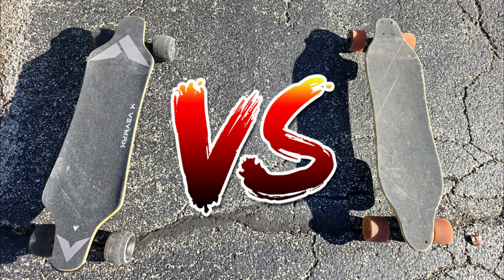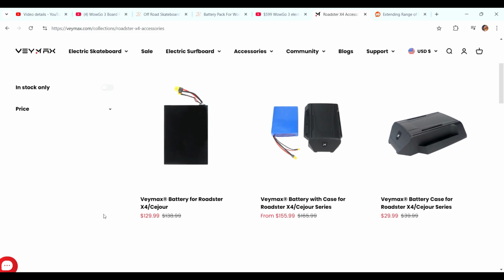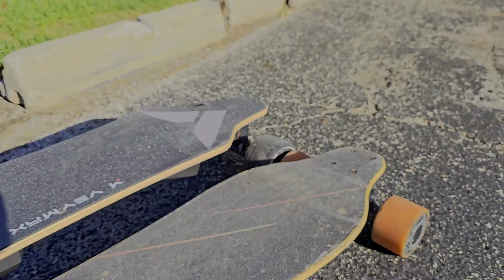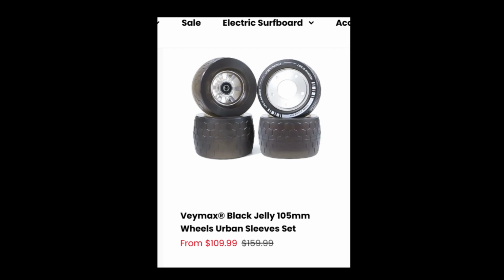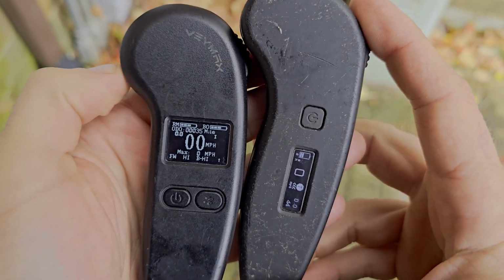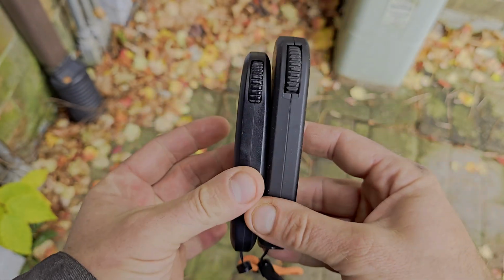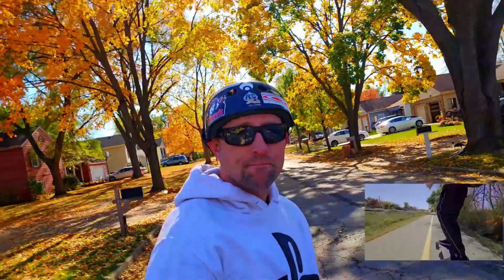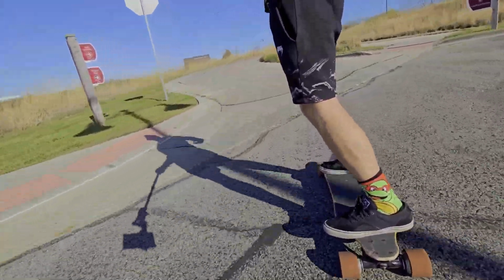VEYMAX Roadster X4 VS WOWGO 3 Electric Skateboard Comparison.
Whats up guys today I got this awesome electric skateboard VS video Today we are looking at the Veymax Roadster X4 VS the WOWGO 3.
This board is awesome for beginners or advanced riders please check out the video and let me know what you guys think in the comments and thanks for watching. you can watch full review and unboxing of veymax